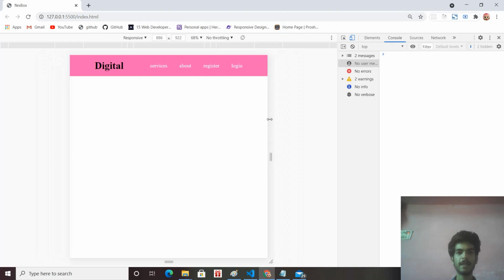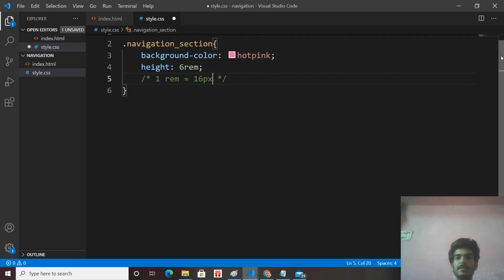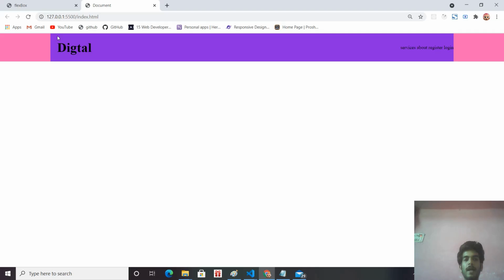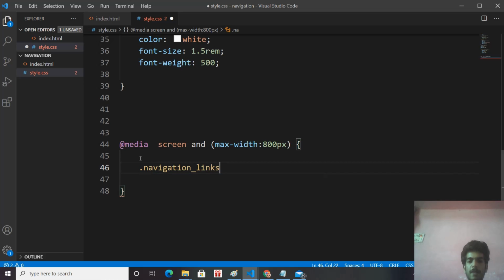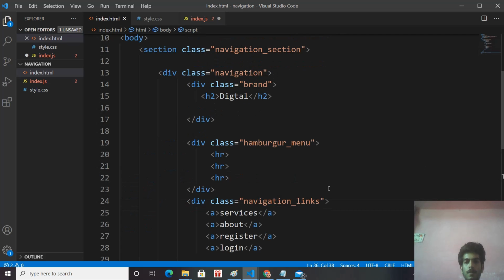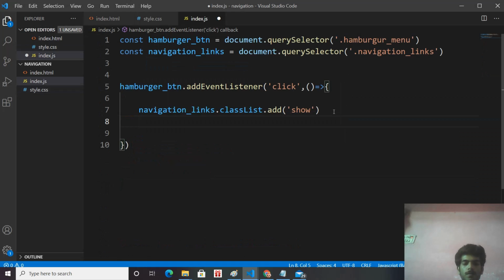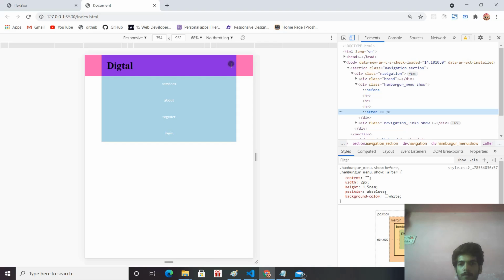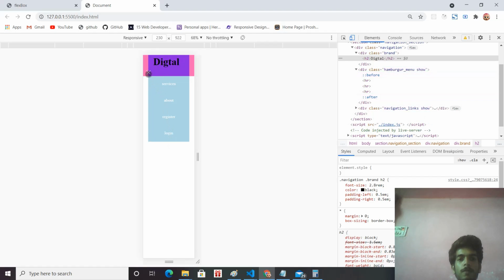Responsive Navigation Bar tutorial | HTML CSS JAVASCRIPT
learn how to make a responsive navigation bar with the help of  HTML CSS and JAVASCRIPT.